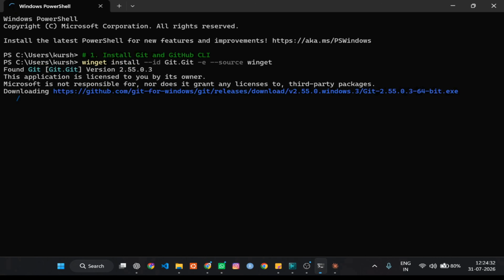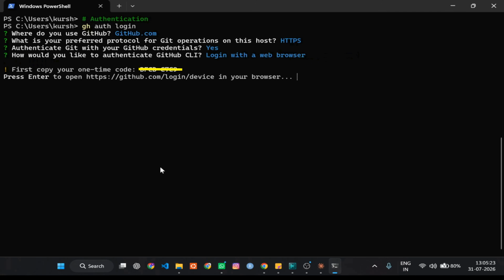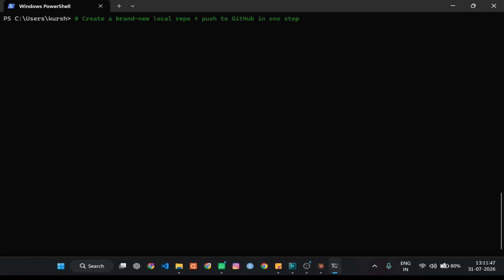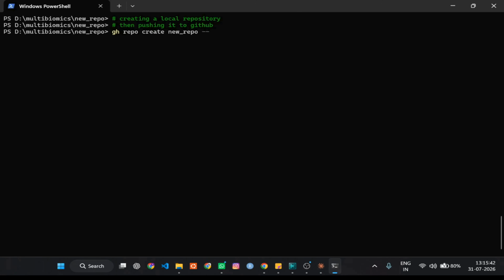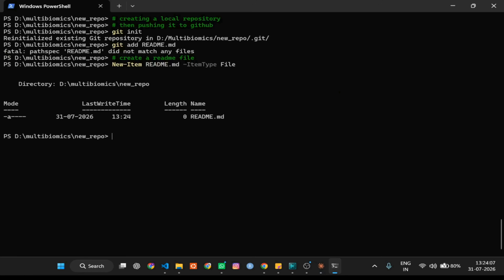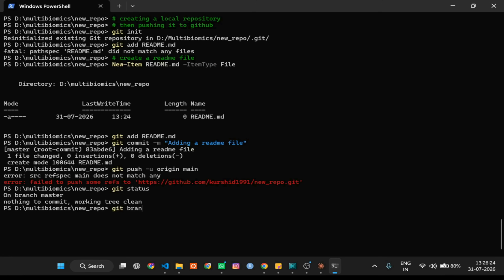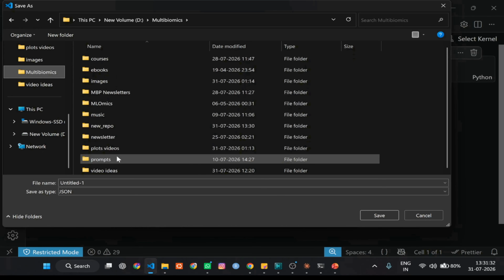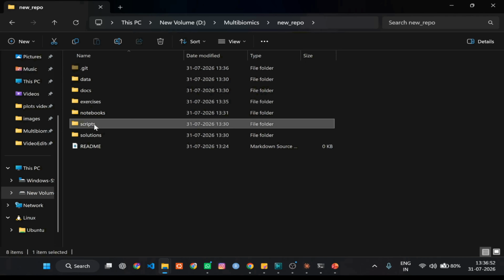Git and GitHub in Windows using Powershell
In this step-by-step tutorial, you'll learn how to install Git and GitHub CLI using Windows PowerShell with the Windows Package Manager (winget). Whether you're a beginner, a student, or a bioinformatician setting up your development environment, this guide will help you get started the right way.
TIMESTAMP:
00:00 hello
00:05 Intro
01:50 Installing Git
02:26 Installing Syntax explained
03:40 Installing GitHub CLI
04:23 Check Installation
04:43 Setting Git ID and configuration
05:25 Authentication
06:30 Test Login
07:00 Commands used
08:00 Creating folder
11:08 Initialization
11:19 creating repo
11:58 what is remote origin?
12:33 Creating a README.md file
13:15 Staging (adding) and committing
14:05 Pushing to remote
14:35 Git Branches
15:30 Changing branches
16:12 Creating folder structure
17:45 Pushing a new file to repo
20:25 Outro